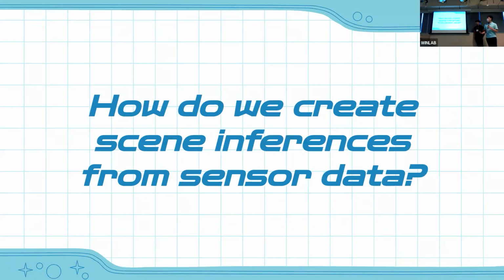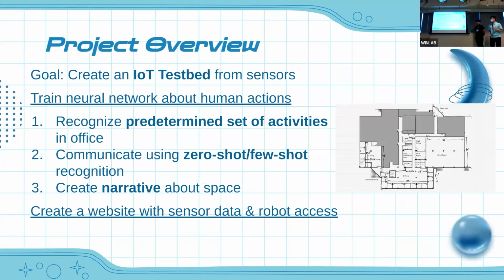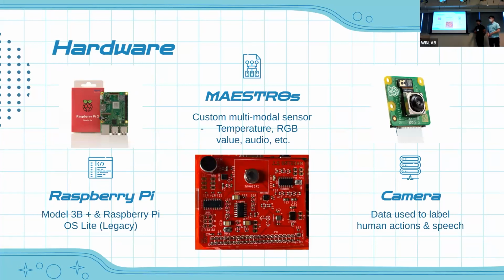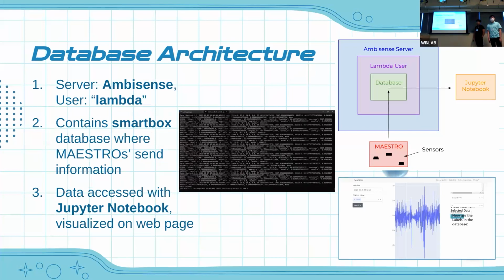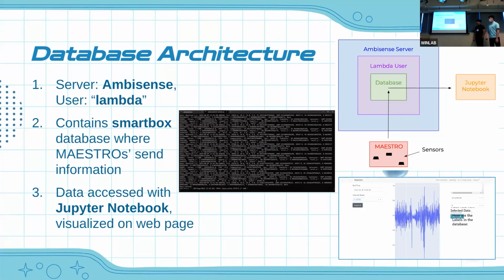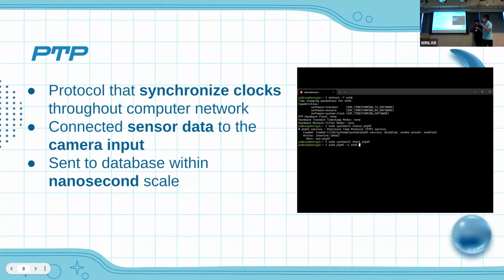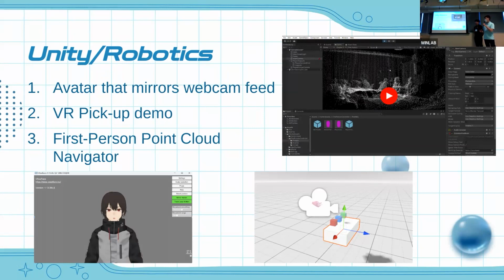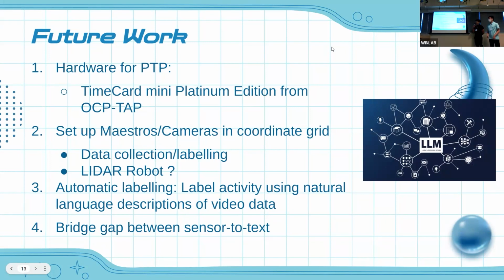2023 WINLAB Summer Internship Presentation: "Robotic IoT SmartSpace Testbed"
Title: "Robotic IoT SmartSpace Testbed"

Presenters: Katrina Celario, Jeremy Hui, Michael Cai, Laura Liu and Jose Rubio